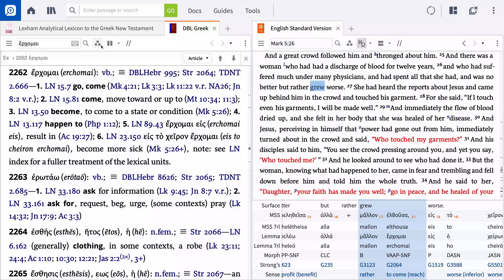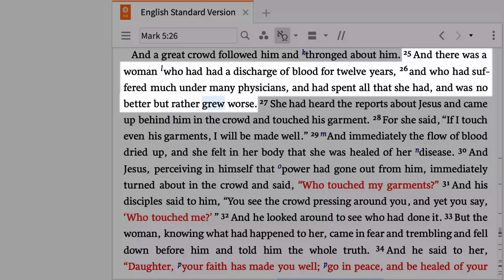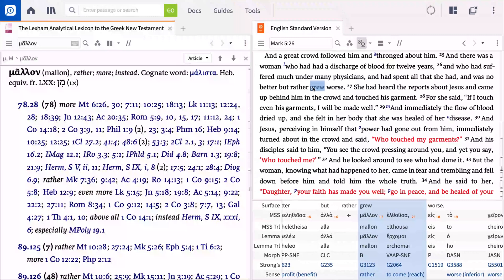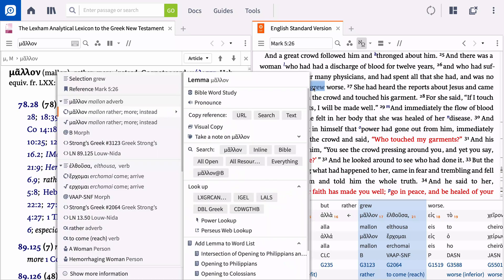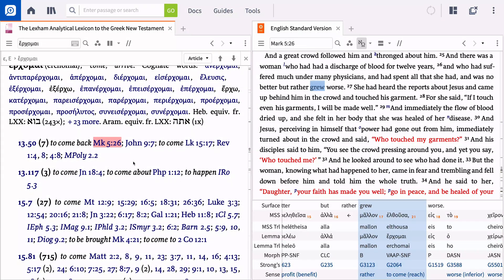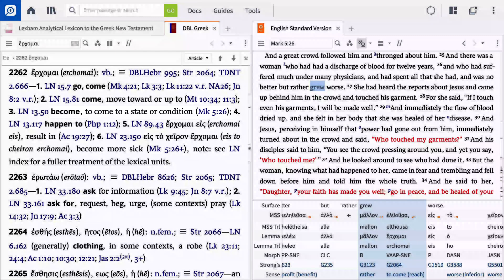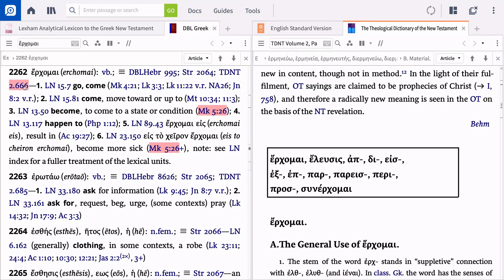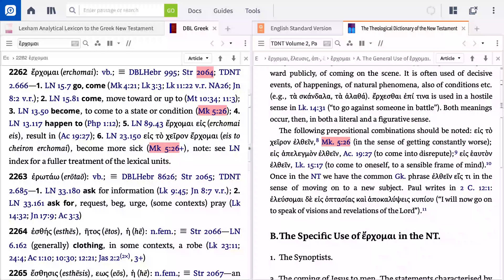Emphasize Active References | Logos Bible Software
Learn how to quickly scan reference materials to locate the Bible passage you're currently studying in Logos Bible Software.